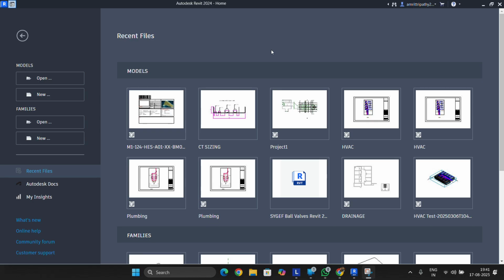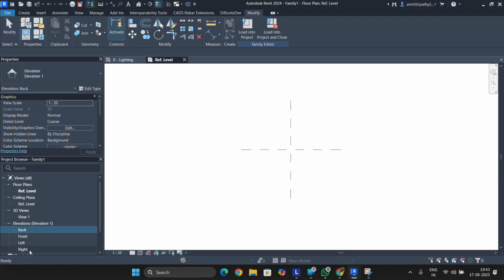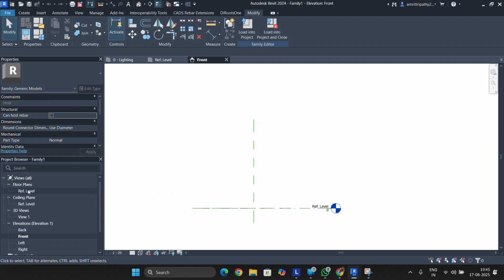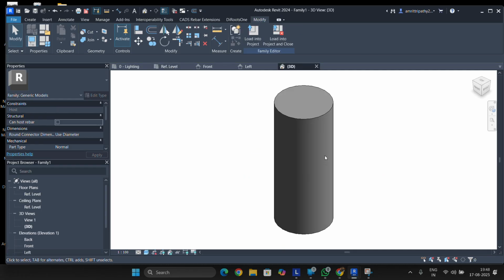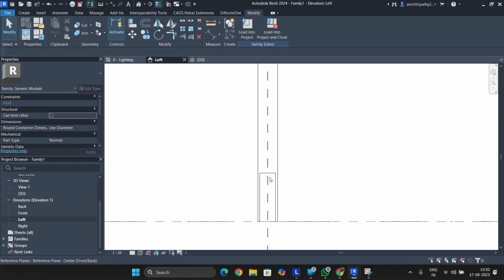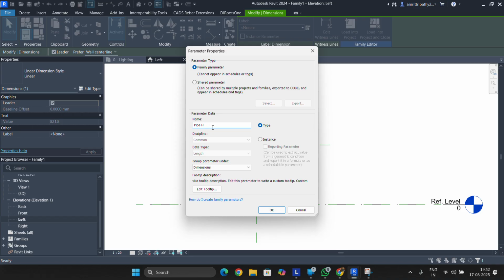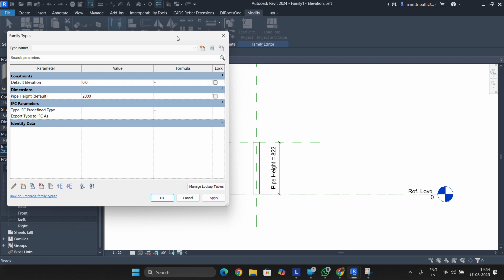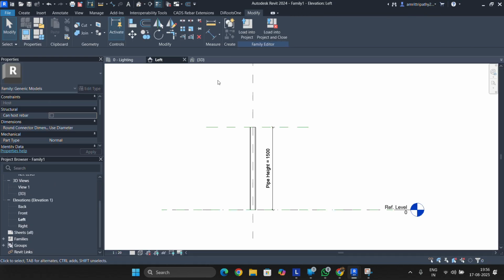How to create Parametric Family in Revit, What is Parametric Family, Revit Family Tutorial 2025.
Hello Everyone in todays tutorial I have shown you how to create Revit Parametric Families, Hope you will find this tutorial Helpful!